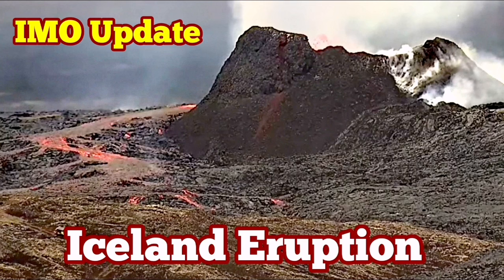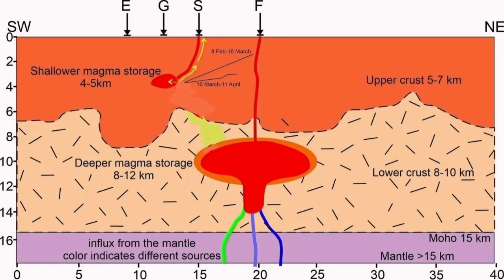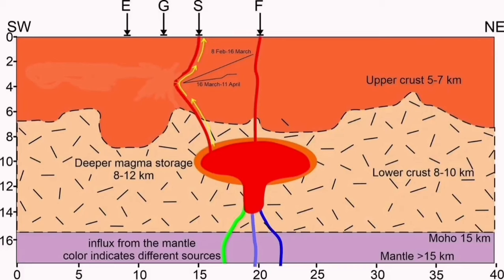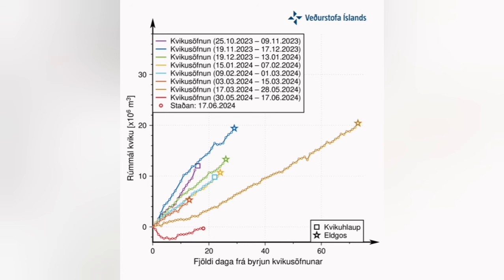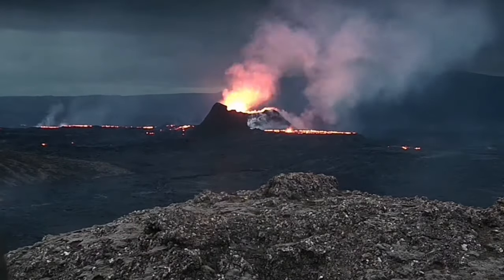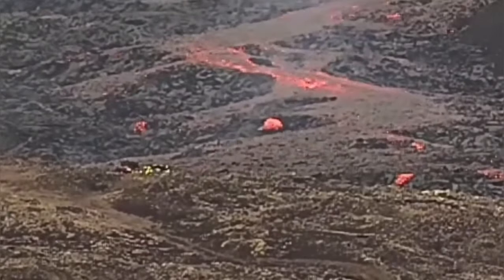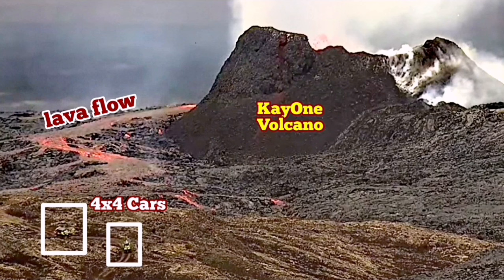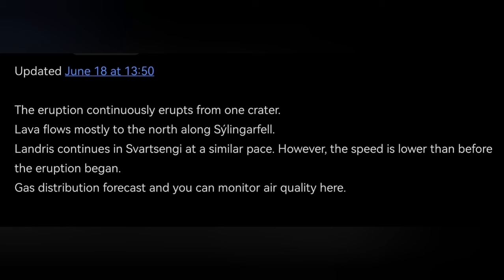IMO Update (18/6/2024 ), Iceland KayOne Volcano Eruption, Gas Pollution, Lava Flow North, Scale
Updated June 18 at 13:50
The eruption continuously erupts from one crater.
Lava flows mostly to the north along Sýlingarfell.
Landris continues in Svartsengi at a similar pace. However, the speed is lower than before the eruption began.